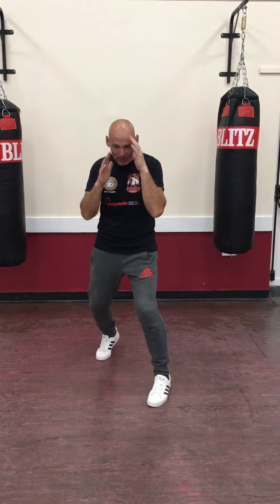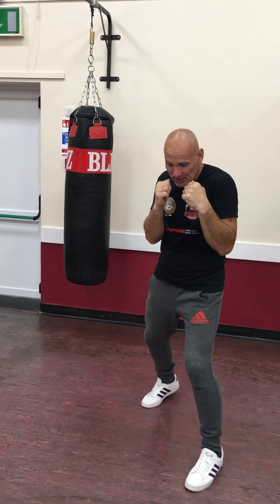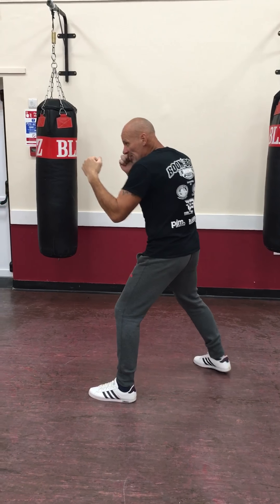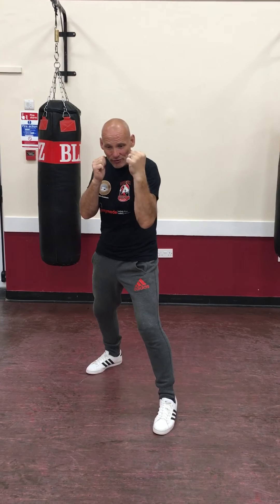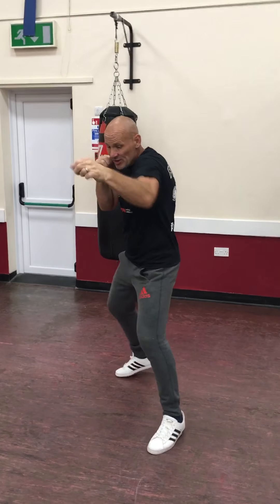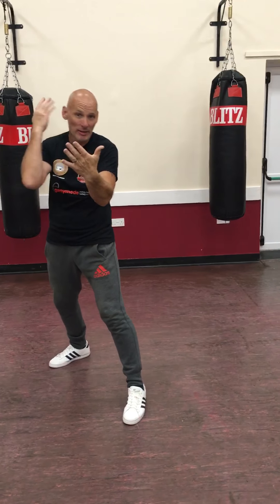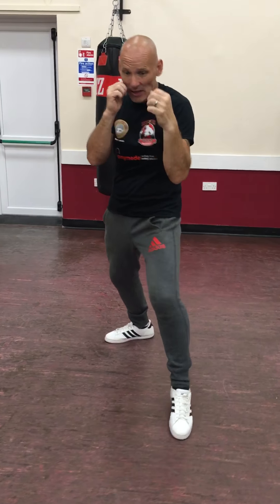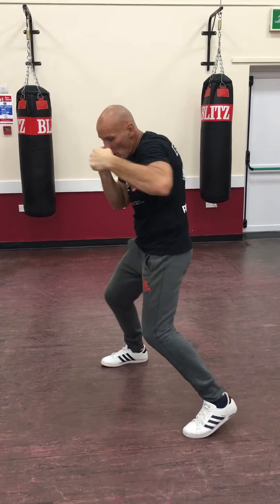MM How to jab properly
How to jab properly !
The no1 punch - it has to be taught methodically correct !
Mark Myers gets technical talks and demonstrates how he likes to see the jab executed ! 💥